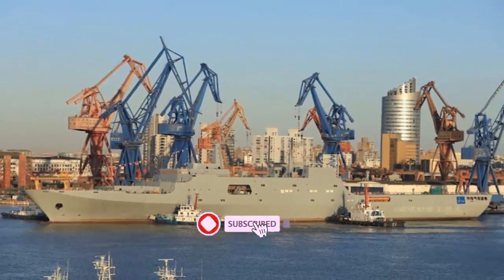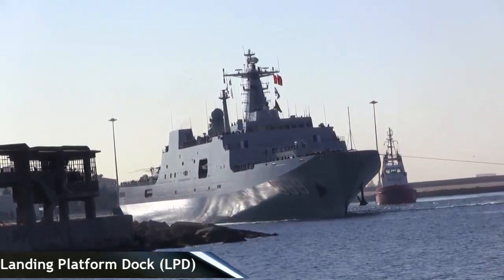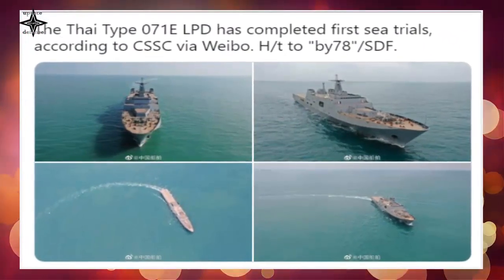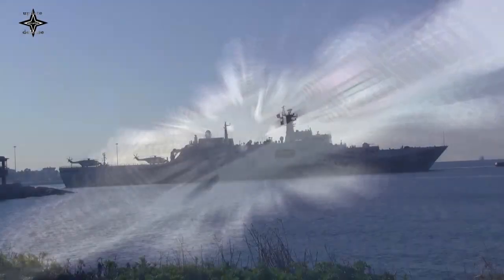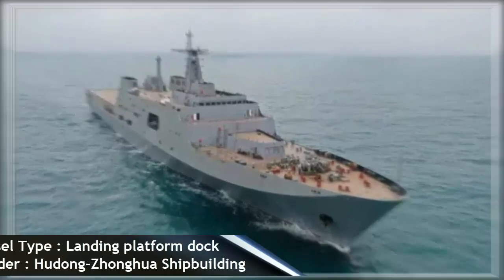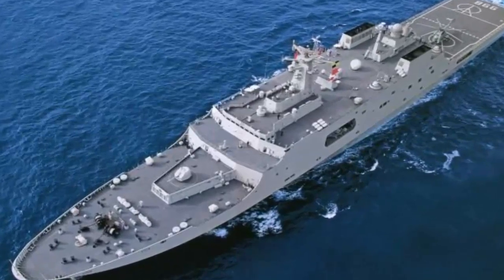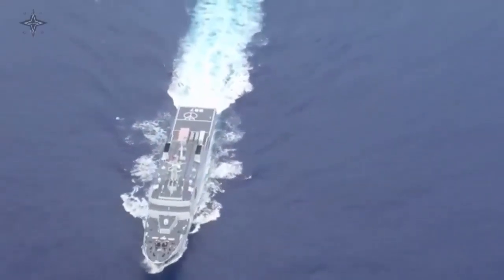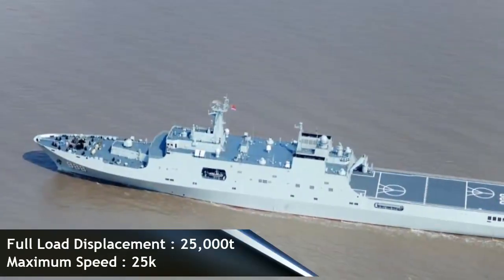Chinese Shipyard Completes Sea Trials of Type 071E LPD For Royal Thai Navy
China's Hudong-Zhonghua shipyard has completed sea trials of the Type 071E Landing Platform Dock (LPD) built for the Royal Thai Navy.
Chinese news portal Global News China reported that the test results show that all of the ship’s performance parameters of the Type 071E meet or exceed the contractually stipulated requirements, which has been warmly welcomed by Thai officials.
Thailand signed a contract with China for the procurement of a Type 071E landing platform dock (LPD) on September 9, 2019. The amphibious vessel is based on the Type 071. The deal was reported to cost only Bt6.1 billion (200 million USD).
Thailand previously ordered a single S26T diesel electric submarine (SSK) from China’s shipbuilding industry as part of a government-to-government contract signed in 2017. The first steel cut for the first submarine took place on September 5, 2019.